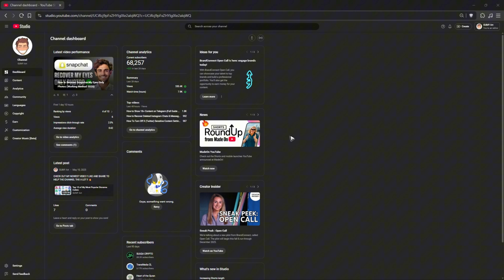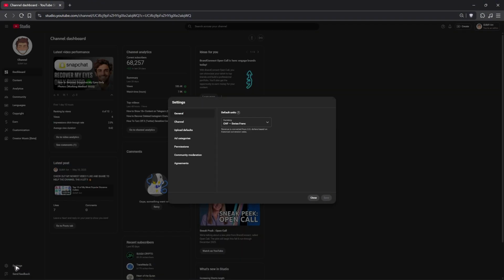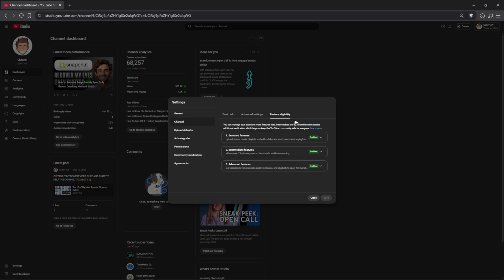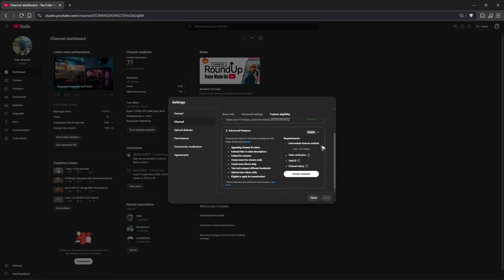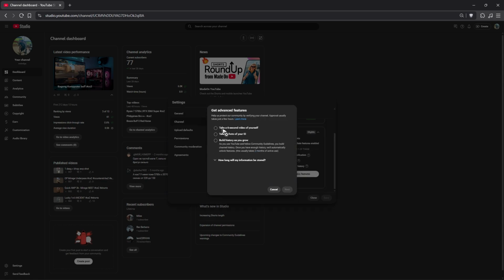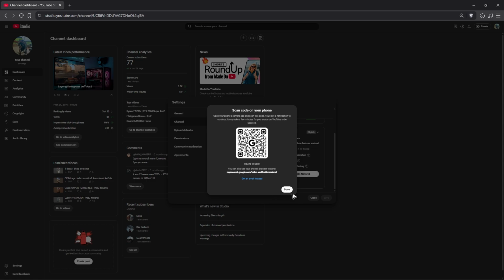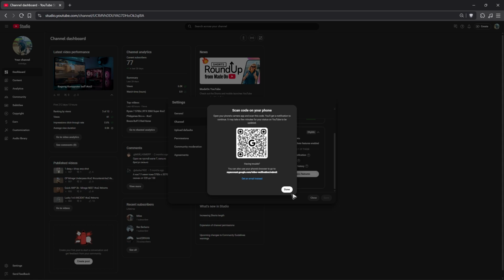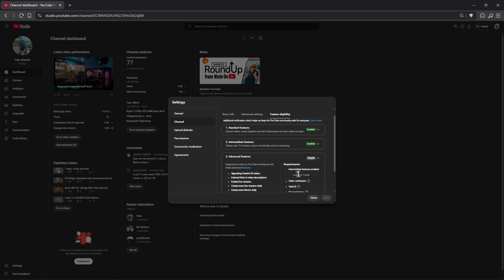Your YouTube Channel Has Lost Access To Advanced Features (Easy Guide 2026)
Your YouTube Channel Has Lost Access To Advanced Features - What To Do And How To Solve It

In this video, I will show you how to fix the “Your YouTube Channel Has Lost Access To Advanced Features” issue. If you can’t upload longer videos, add custom thumbnails, or stream live, this tutorial will guide you through the verification and appeal process to regain access. You’ll learn how to confirm your identity, build channel trust, and re-enable advanced features on your account step-by-step.

Chapters:
00:00 Introduction
00:10 Your YouTube Channel Has Lost Access To Advanced Features - What To Do And How To Solve It